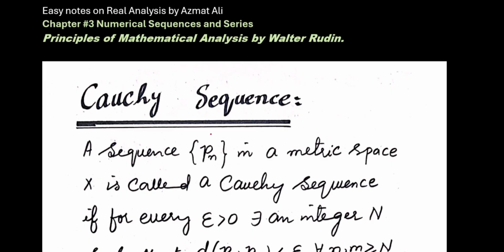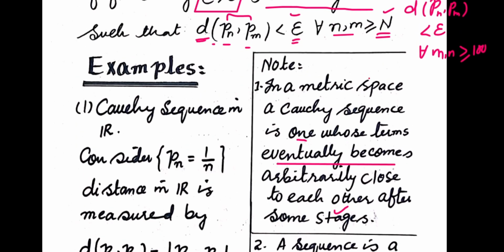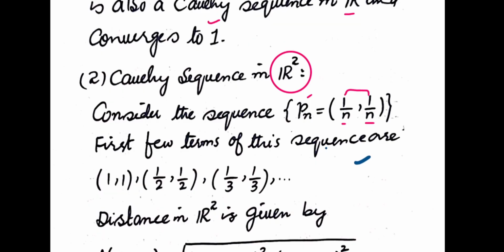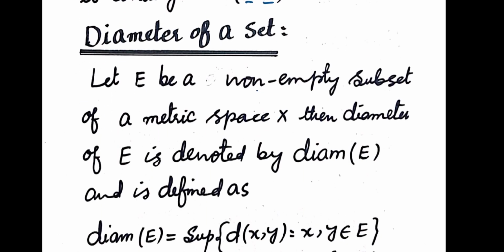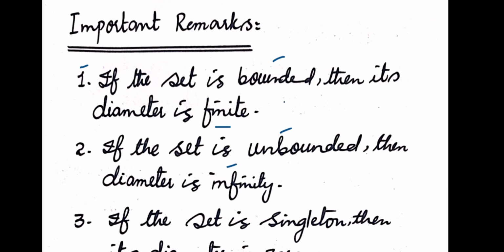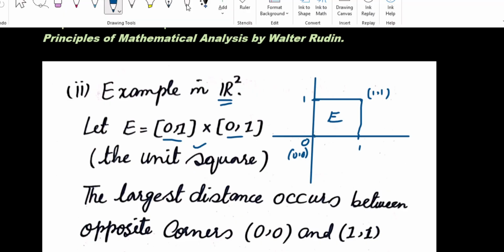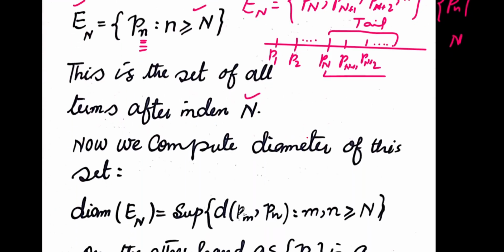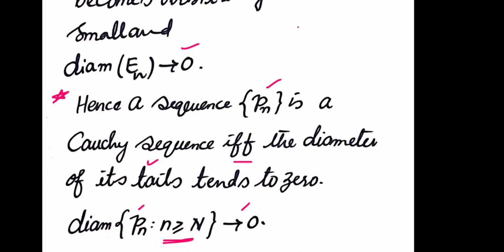6.Cauchy Sequence & Diameter of a Set | Real Analysis | Walter Rudin |Numerical Sequences and Series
Principles of Mathematical Analysis | Real Analysis | Walter Rudin  | Chapter 3 Numerical Sequences and series | Cauchy Sequence and Diameter of a set
In this lecture of Complete Course of Real Analysis, we study the important concepts of Cauchy Sequence and Diameter of a Set from Chapter 3 (Numerical Sequences and Series) of the famous book "Principles of Mathematical Analysis" by Walter Rudin.

This lecture explains:
• Definition of Cauchy Sequence
• Understanding Diameter of a Set
• Important results related to sequences
• Detailed explanation with mathematical reasoning

This course covers every theorem, example, and exercise of Walter Rudin's Real Analysis book step by step.

Book: Principles of Mathematical Analysis – Walter Rudin
Chapter: Numerical Sequences and Series

👉 To watch complete play list of Introduction to Real Analysis/ by R. G Bartle D. R. Sherbert. in Urdu/Hindi language